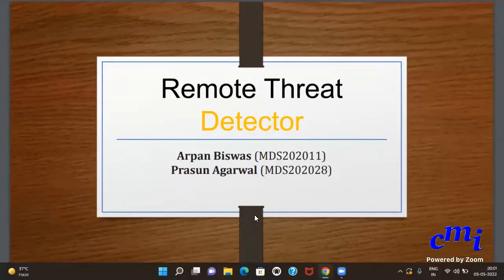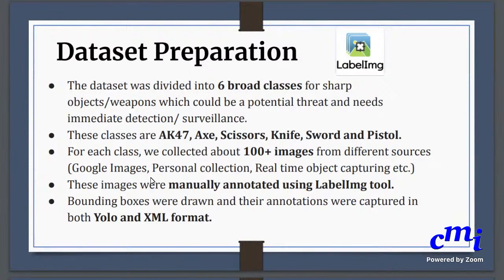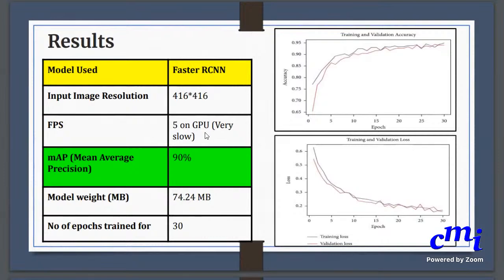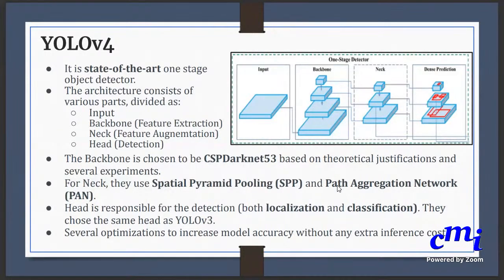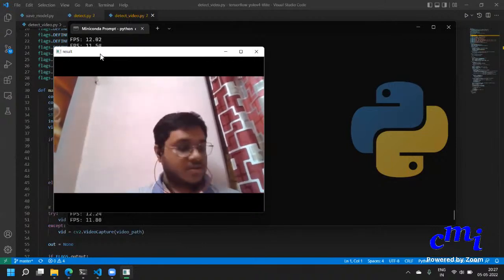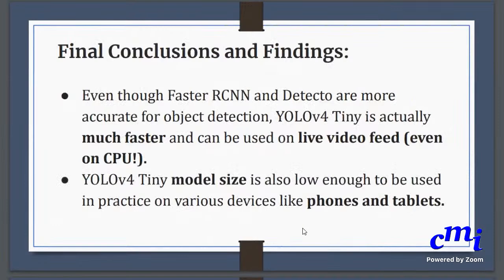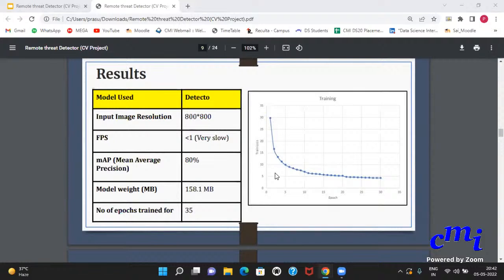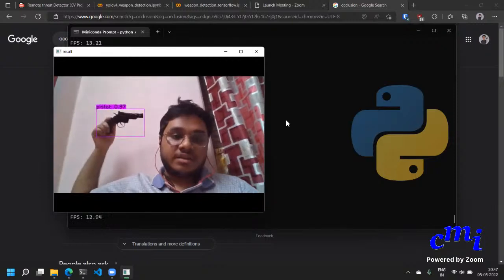CV presentation - Remote threat detector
Presented by Prasun and Arpan